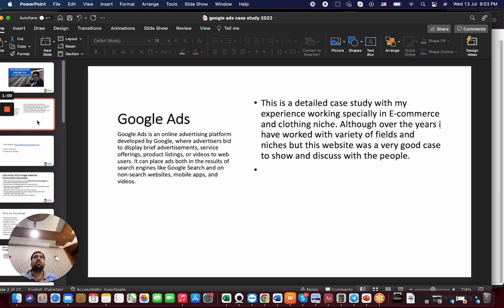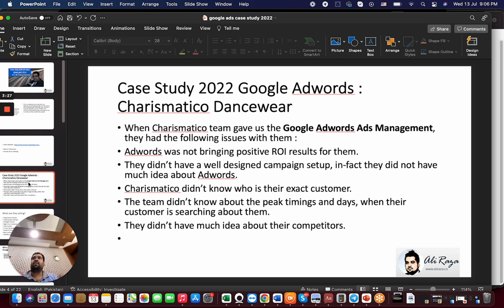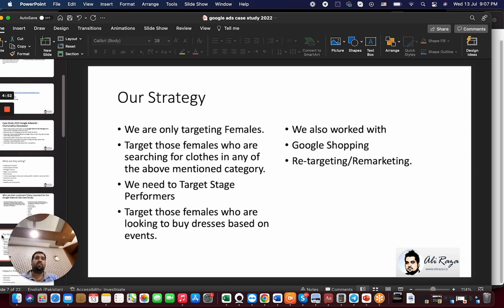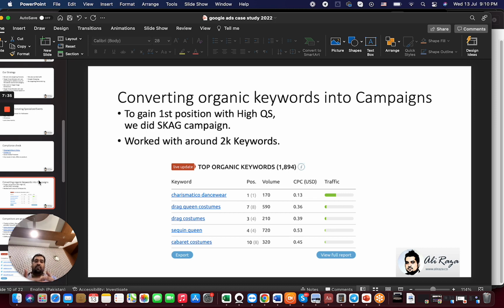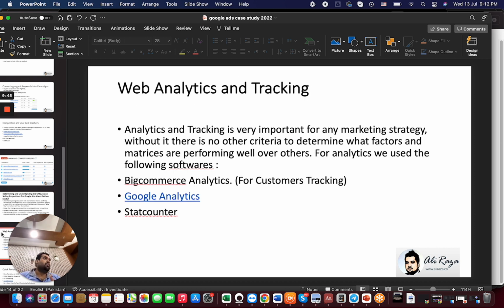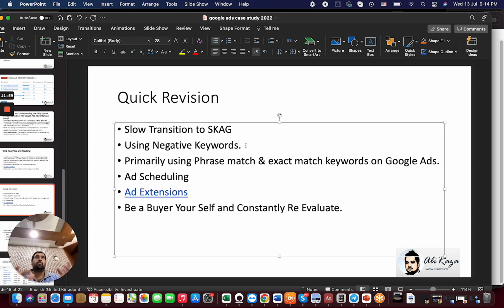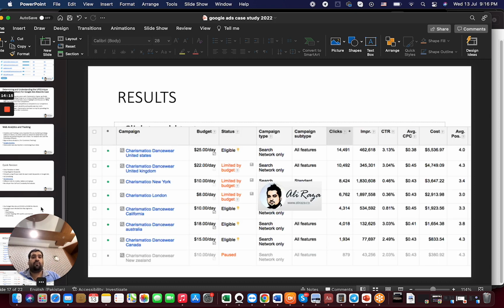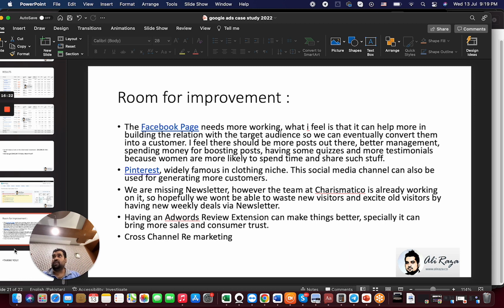💼 Google Ads Case Study 2025: Turn $22,339.25 INTO $345,267.72 Sales! 💰📈 | Tutorial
NEW OFFER [Hire me to SETUP YOUR NEW Google Ads Campaign Now @

A Google Ads case study reveals a client spent $22,339.25 and achieved $345,267.72 in sales. The strategy involved targeting specific demographics, optimizing campaigns, and utilizing remarketing techniques. Key insights included understanding customer needs, compliance checks, and leveraging competitive analysis to enhance ad performance and drive significant revenue growth.

Highlights:
00:01 A Google Ads case study showcases a client who invested $22,339 and generated $145,267 in sales, demonstrating the effectiveness of targeted online advertising. This success highlights the potential of well-managed campaigns in driving substantial returns on investment.
          -Google Ads is a powerful online advertising platform enabling brands to promote their products across various Google properties like YouTube and Gmail. Understanding its functionality is crucial for maximizing marketing efforts.
          -The case study involved female party clothing, indicating niche marketing's role in successful advertising strategies. Tailoring campaigns to specific demographics can significantly enhance engagement and sales.
04:07 Identifying and understanding the target customers is crucial for developing an effective marketing strategy. The video discusses the process of determining prime customer demographics and optimizing marketing campaigns accordingly.
          -The analysis involved a meeting with the Prismatico team to identify key customer demographics based on existing sales data from ten prime countries. This step is essential for targeted marketing.
          -Targeting specific events and audiences, such as females interested in party dresses and Halloween costumes, was a significant part of the marketing plan. This strategy capitalized on seasonal demand.
08:30 Understanding your competition is crucial for success in business. By analyzing competitors, you can identify effective strategies and improve your own offerings to attract customers.
          -Using tools like Semrush can help you analyze competitors' keywords and advertising strategies effectively. This analysis provides insights to enhance your own marketing efforts.
          -Establishing a unique selling proposition is vital for differentiating your products. Highlighting competitive pricing, quality, and after-sale support can attract more customers.
          -Implementing analytical tracking is essential for monitoring your website's performance. Using platforms like Google Analytics and StatCounter helps in understanding visitor behavior and optimizing strategies.
12:13 Effective digital marketing requires continuous self-evaluation and strategic targeting. By focusing on remarketing, businesses can significantly increase their conversion rates over time.
          -Understanding the importance of brand bidding is crucial for online visibility. It ensures that your ads appear when users search for your own brand name.
          -Location targeting enhances ad relevance by reaching users based on their geographical area. This strategy can improve engagement and conversion rates significantly.
          -Utilizing platforms like Big Commerce can provide valuable insights into sales performance. Analyzing results helps identify areas for improvement and future growth opportunities.
16:16 Implementing effective advertising strategies, such as newsletters and cross-channel remarketing, can significantly boost sales and customer retention for businesses. These approaches not only enhance visibility but also encourage repeat purchases.
          -Utilizing newsletters can help convert old customers into recurring buyers by offering discounts and keeping them engaged with the brand.
          -Cross-channel remarketing allows businesses to reach customers across different platforms, increasing the chances of conversion.